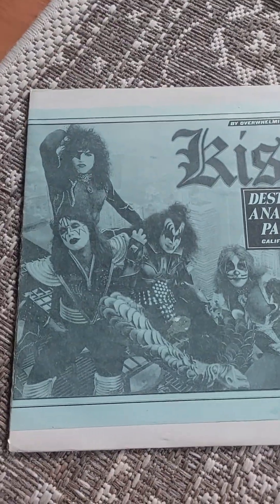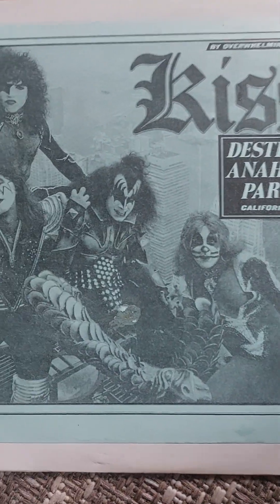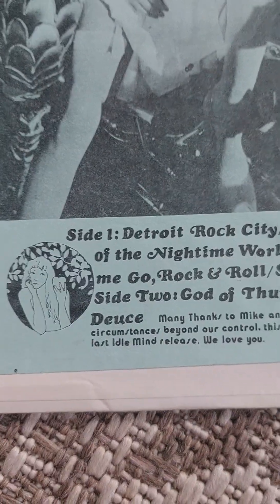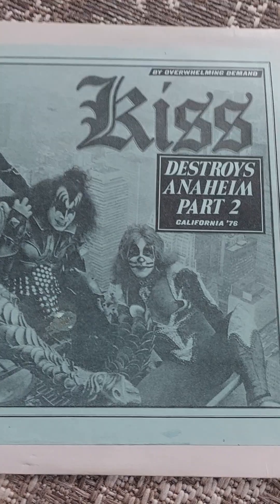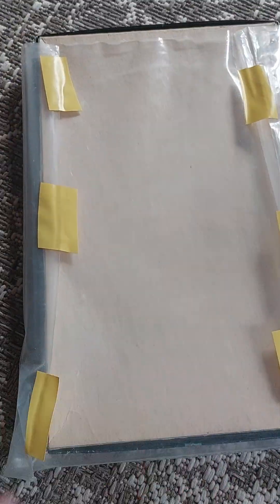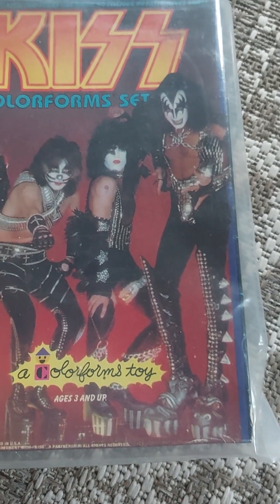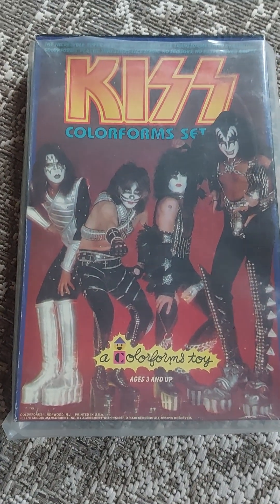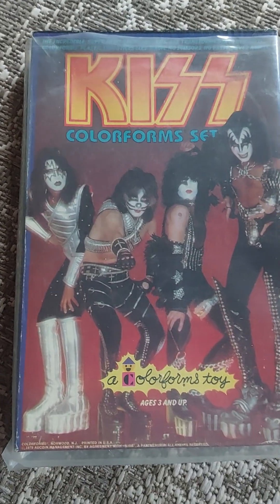KISS - Destroys Anaheim Part 2 & Colorforms by Bjarne